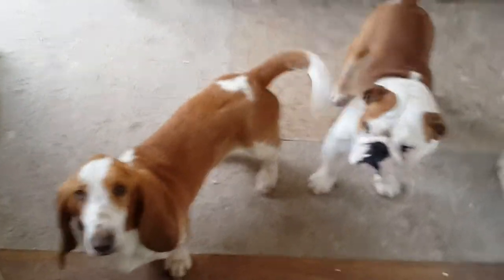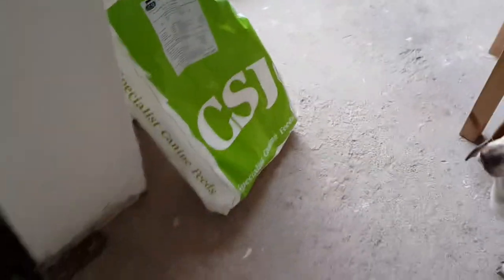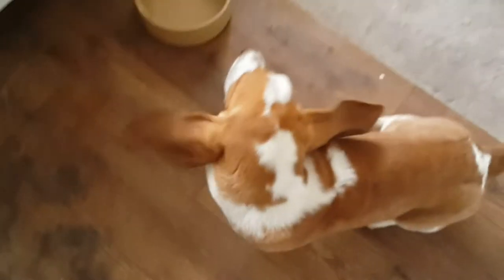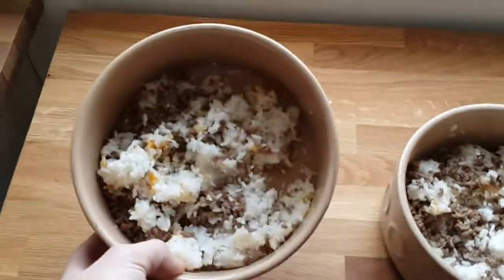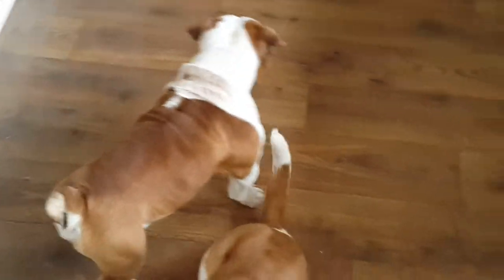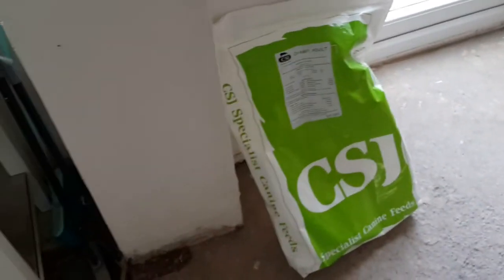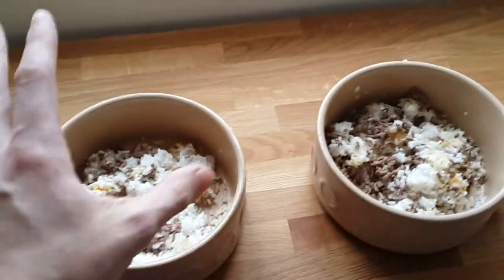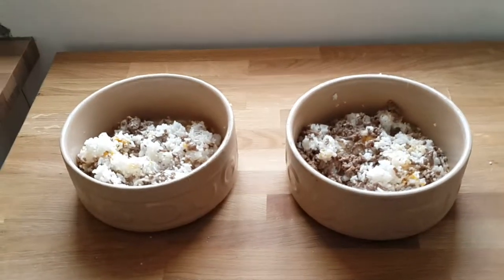Bulldog and basset hound new diet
Trying the dogs on something new see if there are any real benefits in changing their food